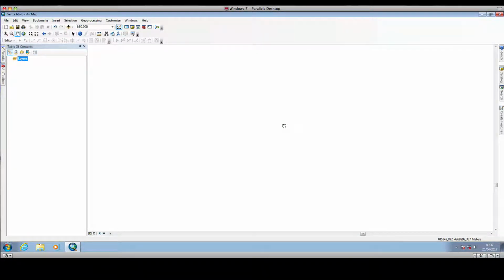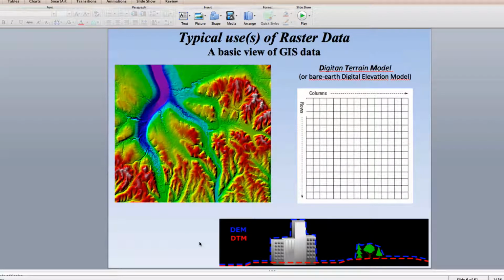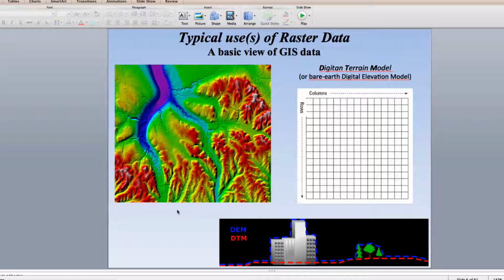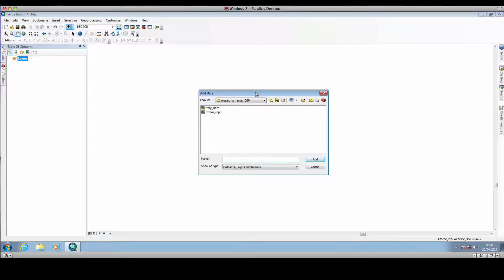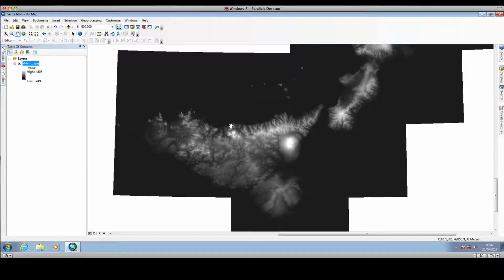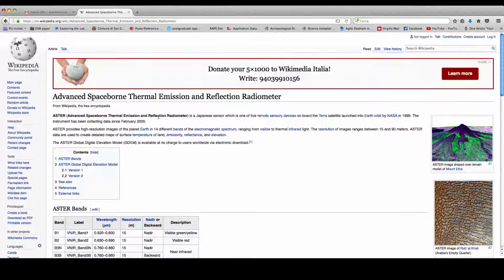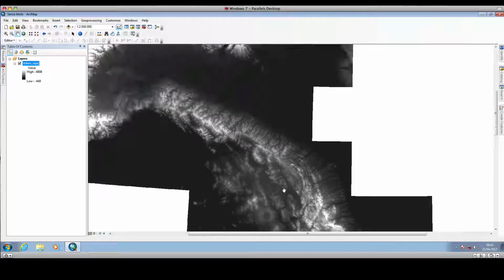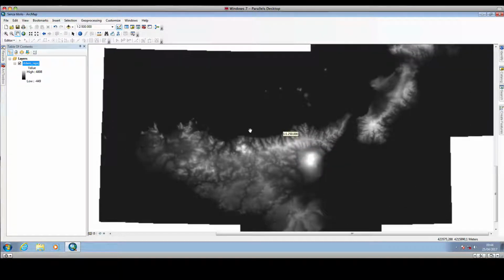16 Digital Terrain Models: introduction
This video introduces how to work with Digital Terrain Models in ArcGIS. An ASTER GDEM raster is used.